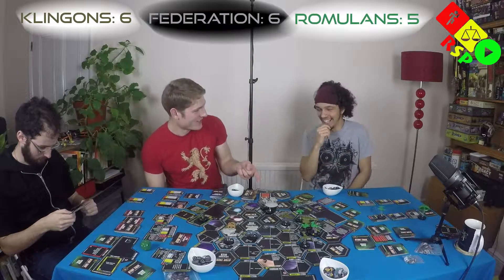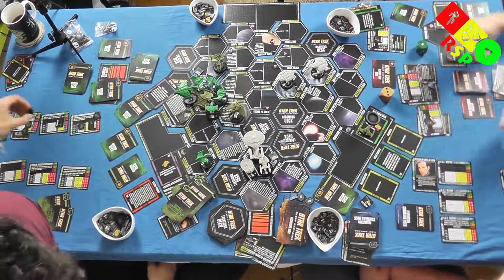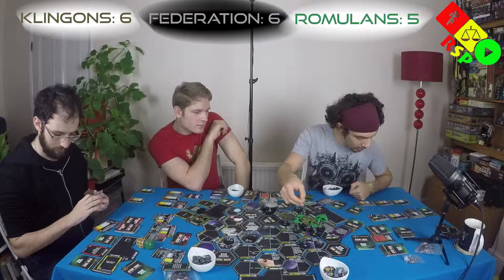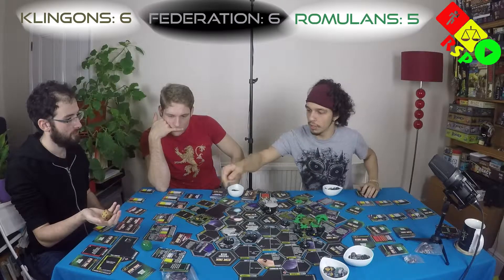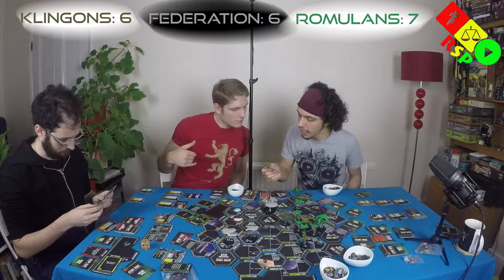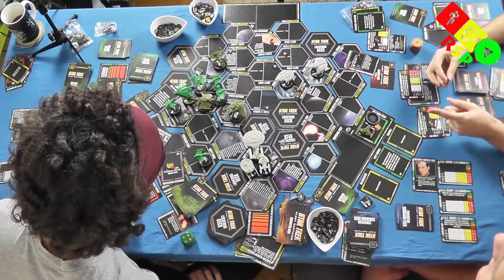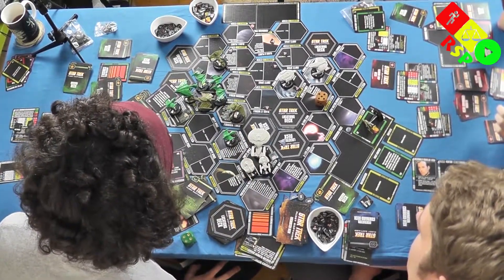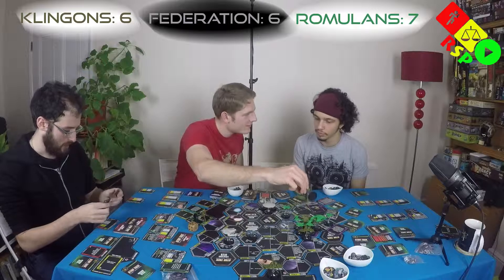Fleet Captains Episode 7 - Ready, Steady, Play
Romulans go to war! It's just as adorable as you'd expect; like a pack of ferocious chihuahuas, so cute, so deadly.